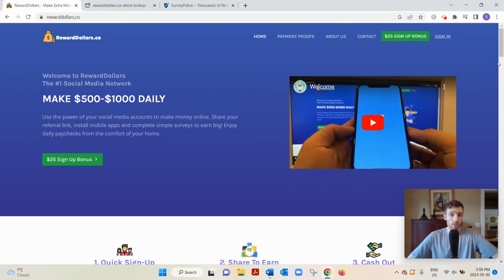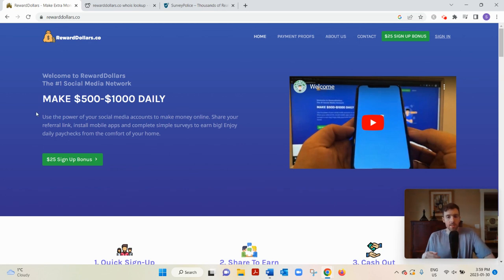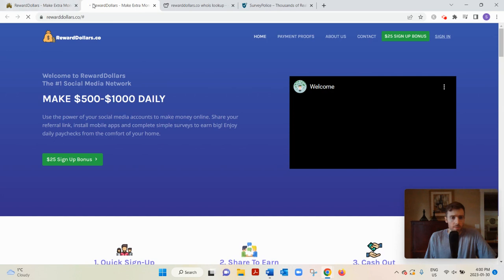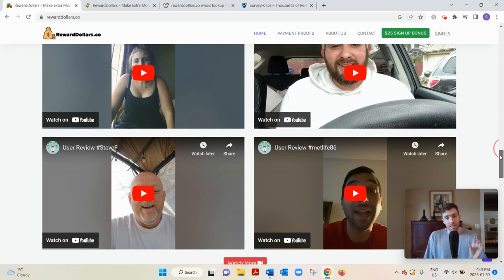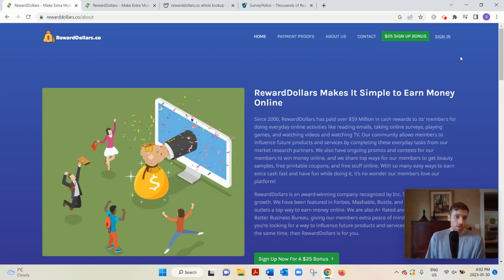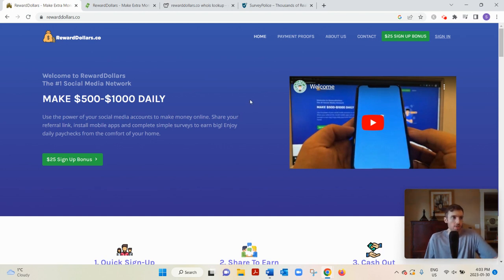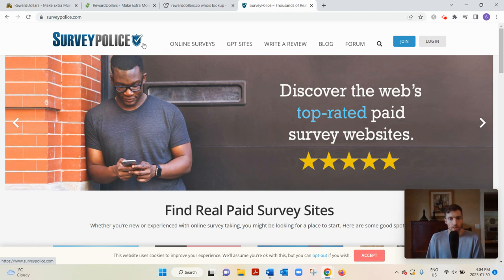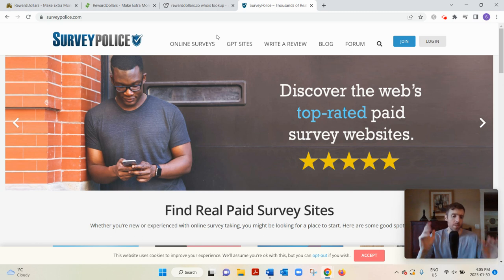Reward Dollars Review - Is This GPT Website Legit?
Reward Dollars Review?

About this video:
In this Reward Dollars review you will learn all about this gpt website and and whether you can really generate a decent income with it. Most of these types of opportunities aren't that great so watch this review and let me know what you think.